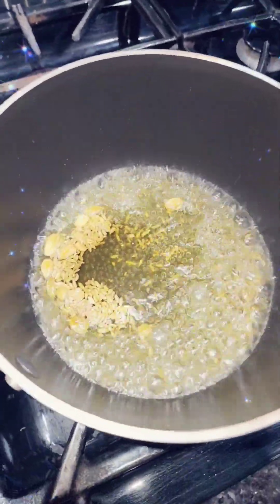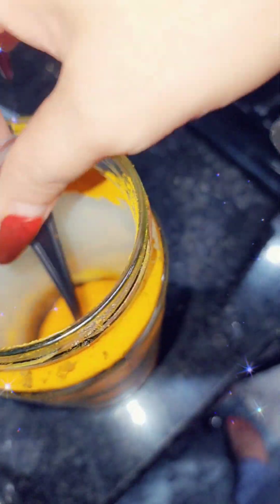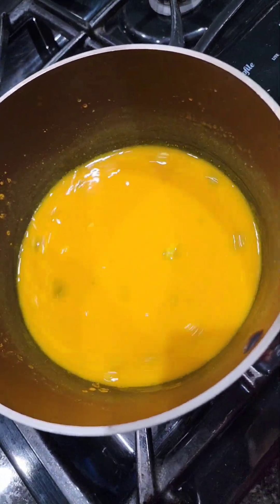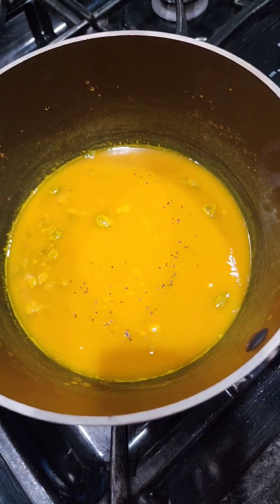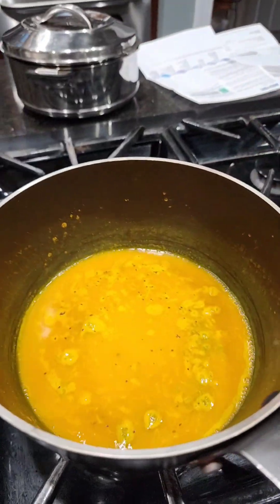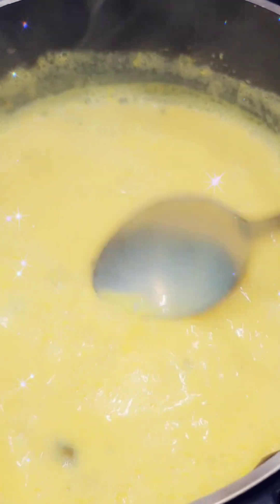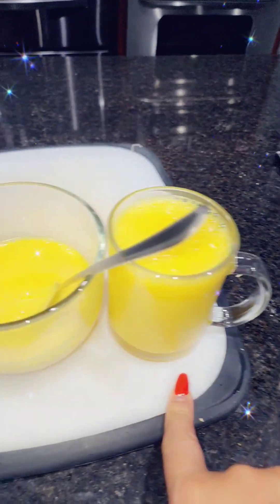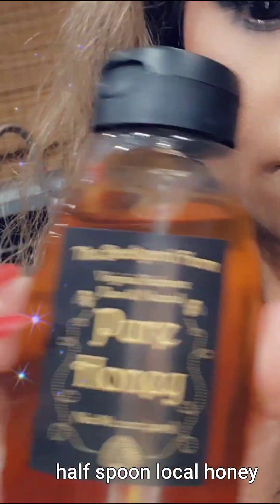Golden milk | Haldi Doodh, the immunity booster Grandma's recipe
Golden milk Haldi Doodh, the immunity booster Grandma's recipe Turmeric Gold Milk Recipe with twist

Ingredients

1 cup water

1 cup milk

Cardamom 2-3

One tablespoon fennel seed Sugar one tablespoon or honey your choice

Recipe for Golden milk

In saucepan boil 1 cup of water, add cardamom and fennel seed boil for 1 minute, add turmeric powder, boil 5 -8 minutes until water dry . Now add 1 cup of milk and sugar boil for 2 to 3 minutes
Sprinkle a little bit of black pepper shift with the shifter in a cup and enjoy the
golden milk.

Turmeric is a golden-yellow spice originally from India. Turmeric has been used for thousands of years in India. It can be used as an anti-inflammatory for people suffering from arthritis, joint pain, and muscle pain. It also aids in digestion, works as an anti-parasitic, and anti-bacterial.

Turmeric is known for its anti-inflammatory properties, and recent research has revealed that turmeric is a natural wonder, proving beneficial in the treatment of many different health conditions
Here are just a few reasons to add turmeric to your diet:

1. It is a natural antiseptic and antibacterial agent, useful in disinfecting cuts and burns.

2. Gargle with the powder in warm water and lemon to help relieve sore throats.

3. Powerful CANCER Fighter

4. May prevent melanoma.

5. Is a natural liver detoxifier.

6. May prevent and slow the

progression of Alzheimer's disease.

7. Mav prevents metastases from occurring in many different forms of cancer.

8. It is a potent natural anti-inflammatory that works as well as many anti-inflammatory drugs & without the side effects.
9. Has shown promise in slowing the
progression of multiple

10. It is a natural painkiller.

11. May aid in fat metabolism and help in weight management.

12. Has long been used in Chinese medicine as a treatment for depression. Turmeric uses I talk about:

- Skin cream for conditions like
 eczema, psoriasis, acne

- golden milk - for relaxation, IBS, etc.

- facial cleanser

- colorant

Do not have this drink if you are allergic to any of the ingredients or have any kidney disease or on a blood

thinning medication.

This video is only intended for an informational purpose. Readers are subjected to use this information at their own risk. This channel doesn't take any responsibility for any harm, side-effects, illness, or any health or skin care problems caused due to the use of our content or anything related to this.
medicinal foods.

Turmeric milk is simply one of the many ways Indians have included ayurvedic practices in everyday life, even thousands of years later. Turmeric, pepper, ginger, and other healing spices and herbs are added to create a healthier diet and as proven home remedies.

Given the numerous health benefits, golden milk has been a part of our childhood regime against colds and congestions, especially in winters.